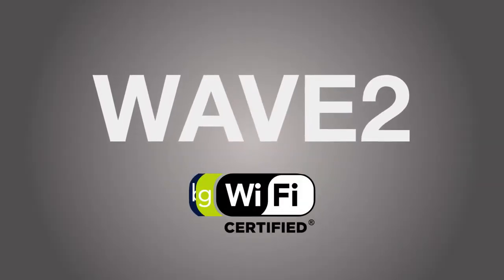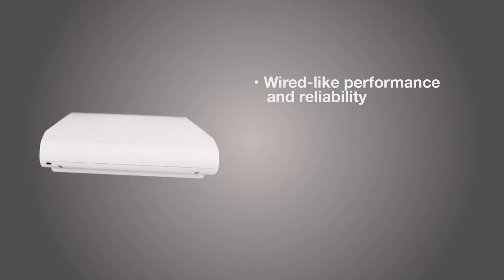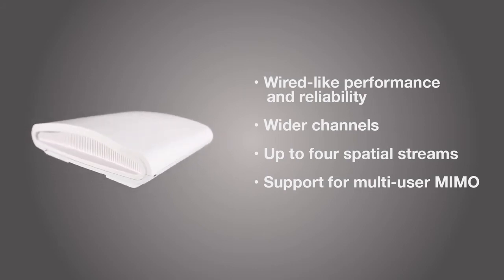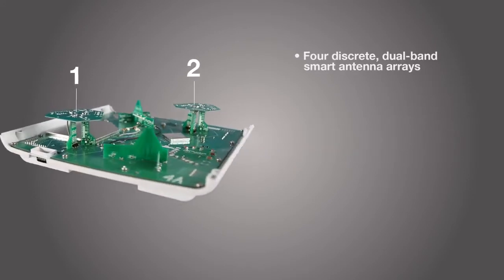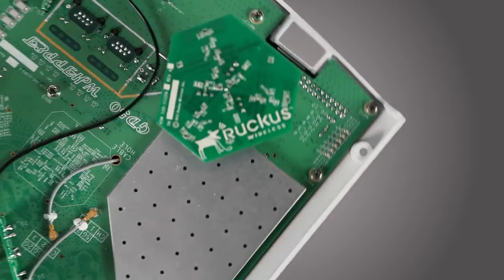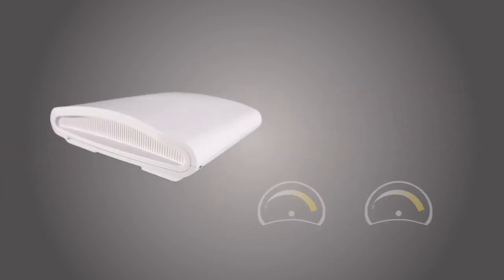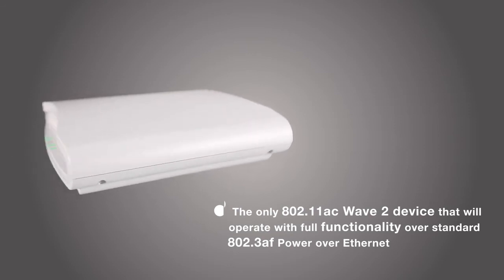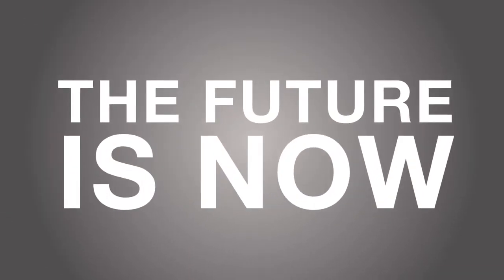The New Ruckus ZoneFlex R710 Wave 2 802.11ac Wi-Fi AP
The Ruckus ZoneFlex R710 is the industry's first Wave 2 802.11ac access point that delivers uncompromising range, resilience and performance. Learn more about why in this short product overview.